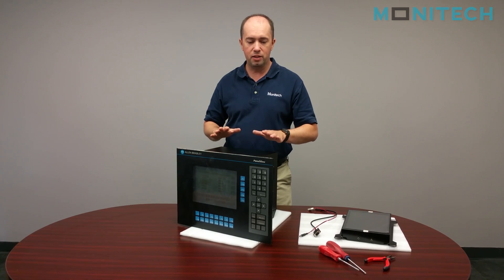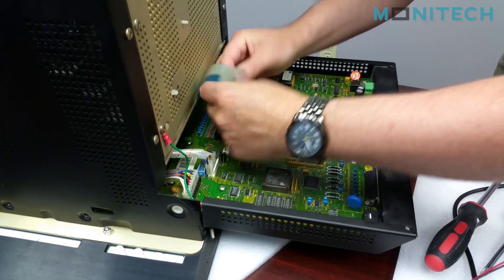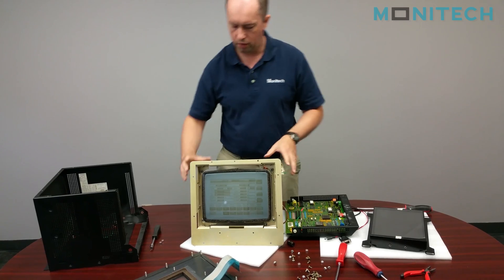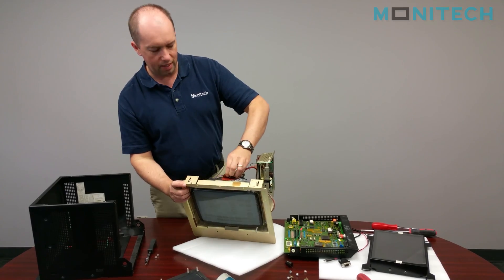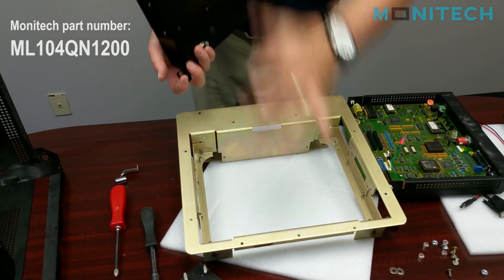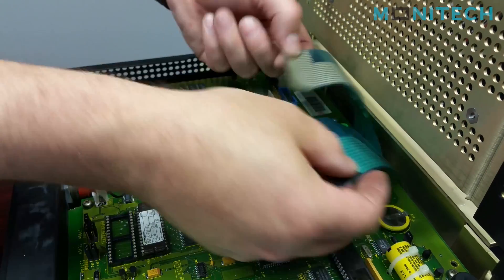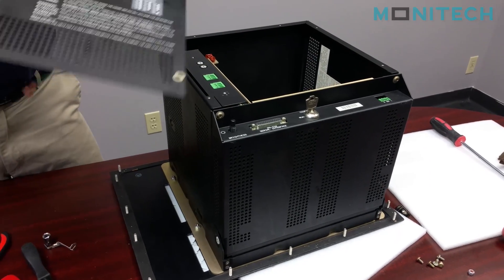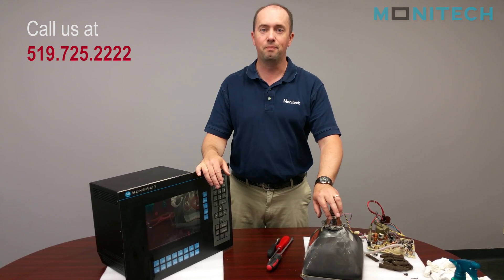How to install Allen Bradley Panelview 1200 LCD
To buy a new Monitech LCD for your Allen Bradley Panelview 1200, go

Video016